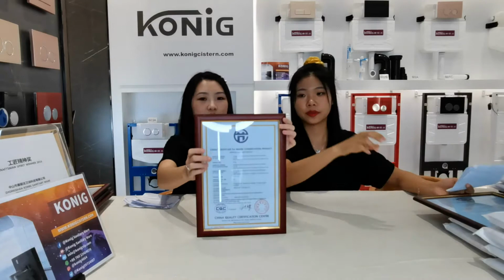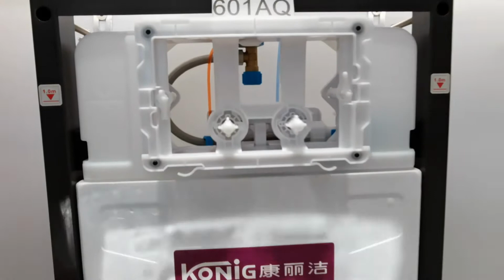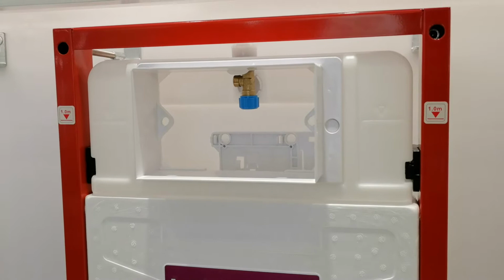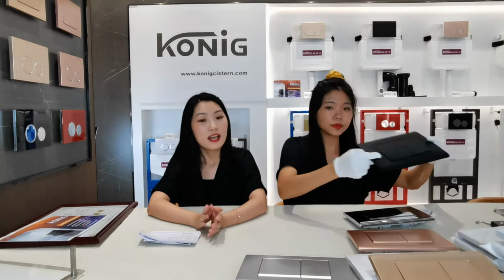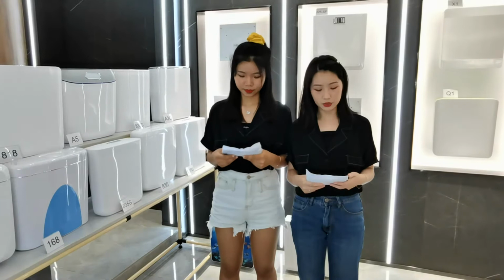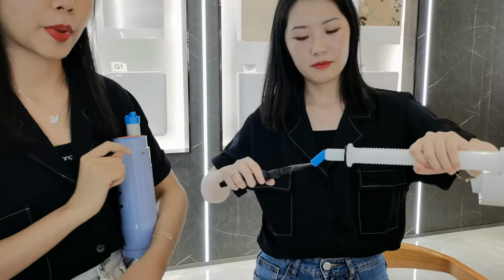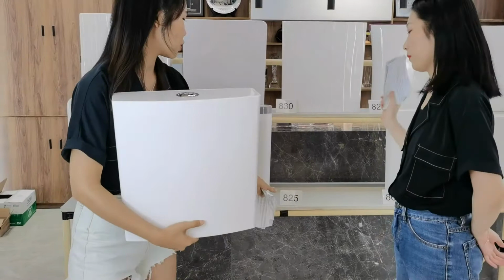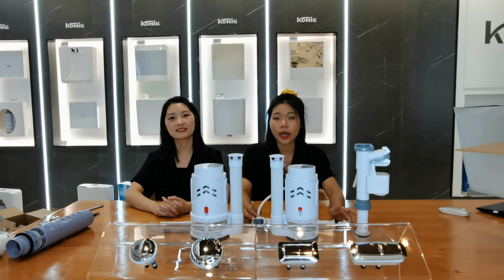127TH CANTON FAIR - KONIG LIVE STREAM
KONIG 127th Canton fair live stream show you new designs and idea of various cisterns.